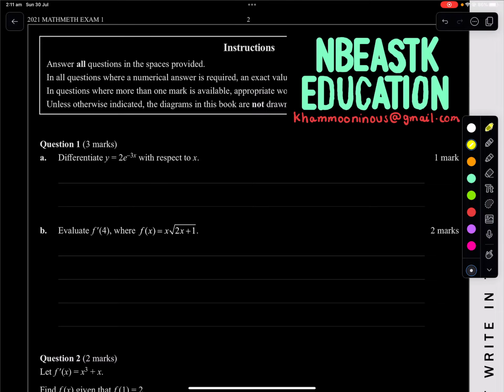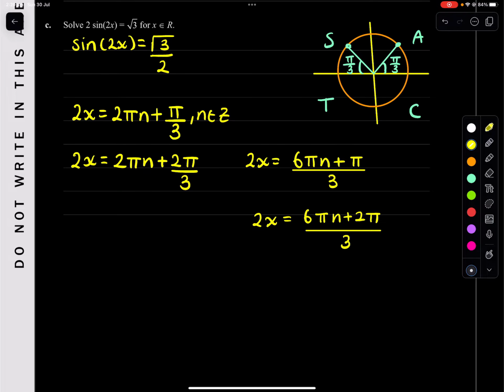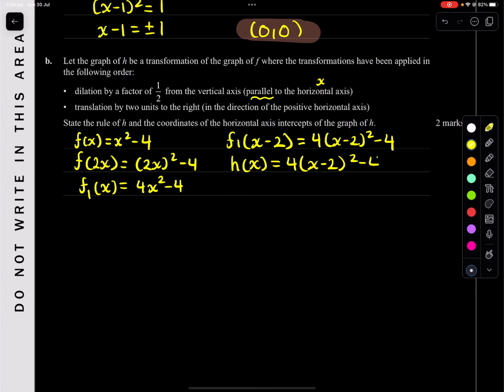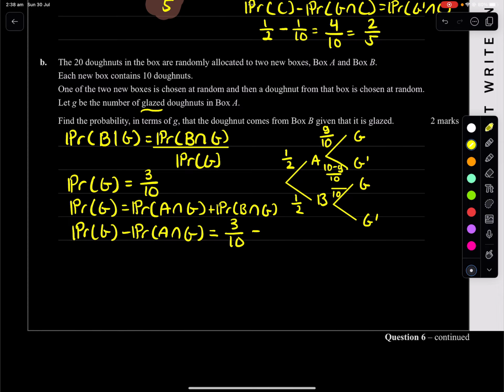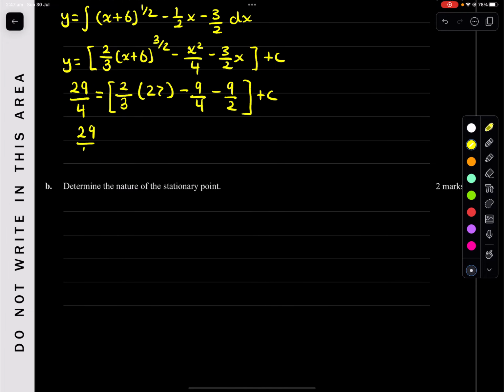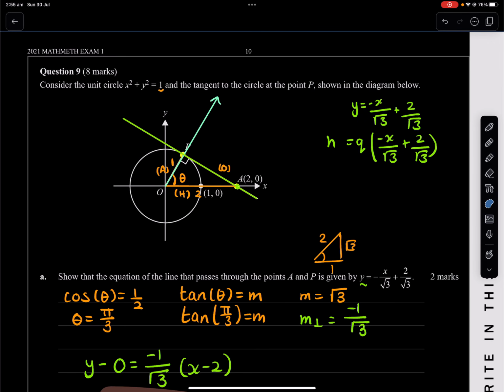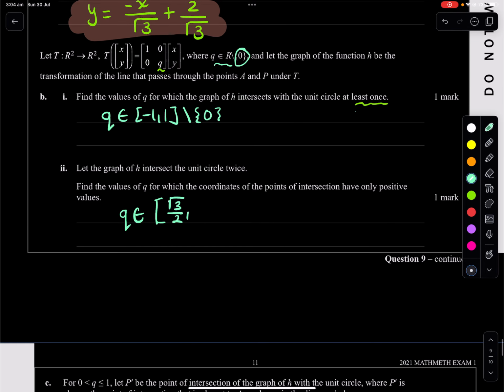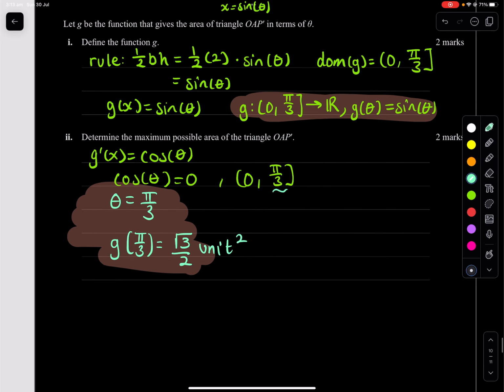2021 VCE Mathematical Methods Exam 1 Suggested Solutions